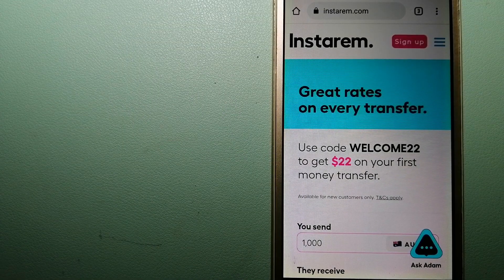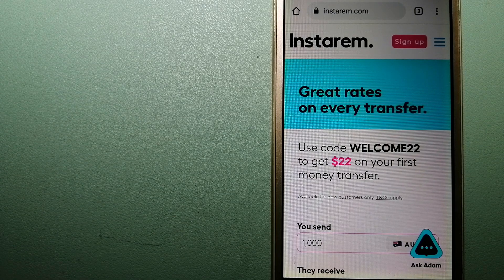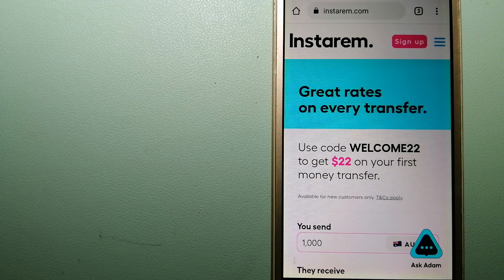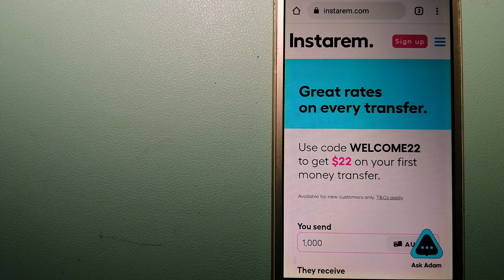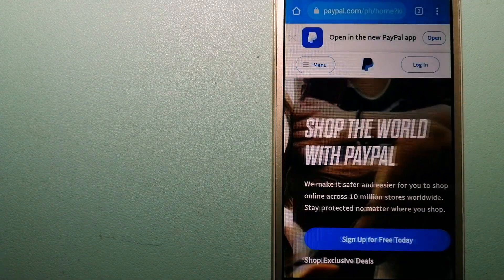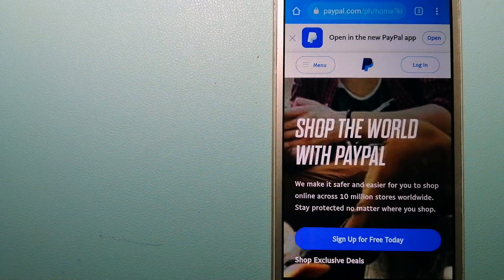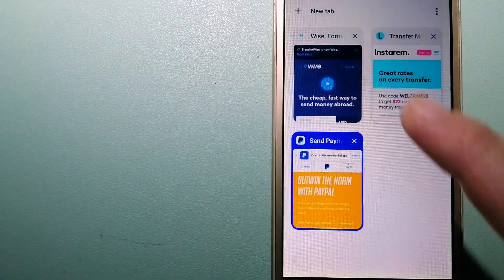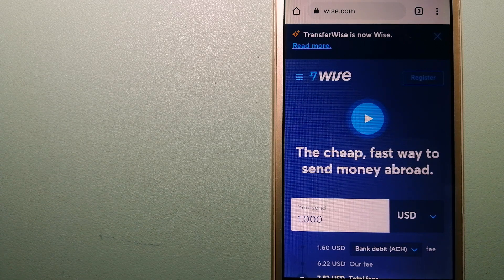🔴 How To Transfer Money Overseas From Ireland to Greece🔴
Greece (Greek: Ελλάδα, romanized: Elláda, [eˈlaða]), officially the Hellenic Republic,[a] is a country in Southeast Europe. It is situated on the southern tip of the Balkans, and is located at the crossroads of Europe, Asia, and Africa. Greece shares land borders with Albania to the northwest, North Macedonia and Bulgaria to the north, and Turkey to the northeast. The Aegean Sea lies to the east of the mainland, the Ionian Sea to the west, and the Sea of Crete and the Mediterranean Sea to the south.